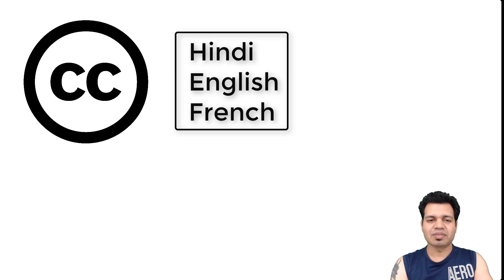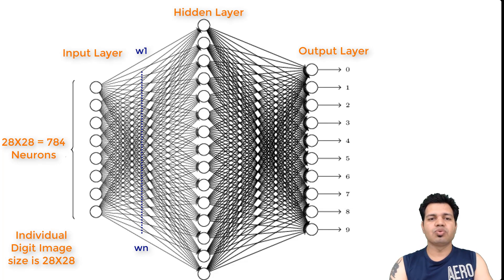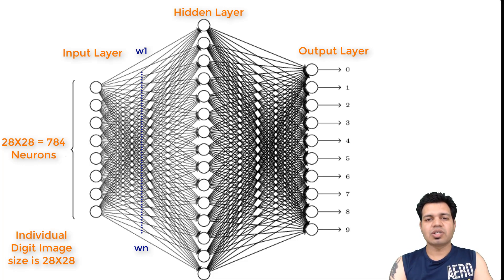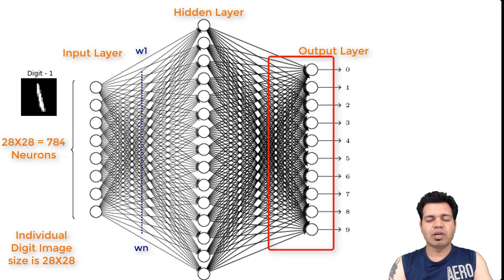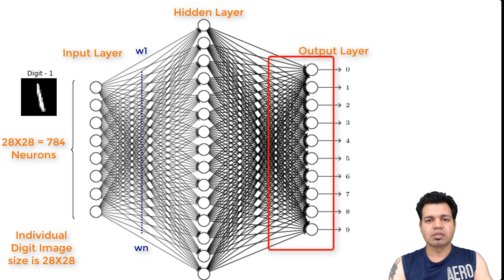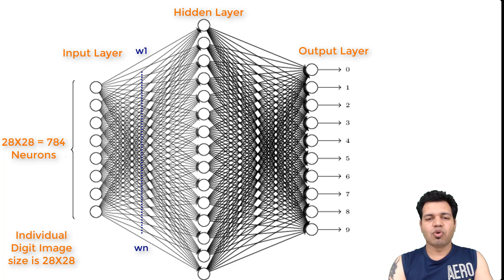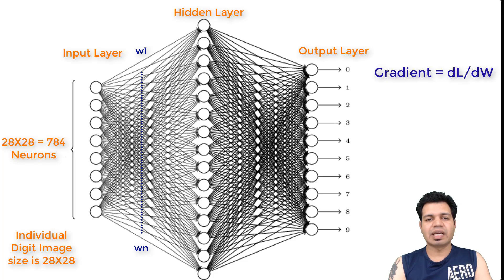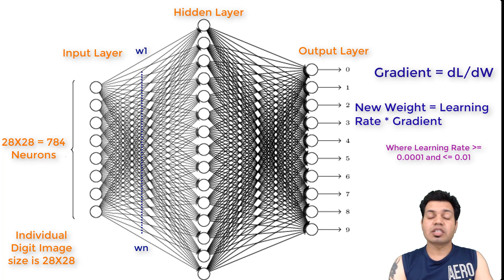How Neural Network gets Trained | Tensorflow firsthand Tutorial Series for Beginners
This video titled "How Neural Network gets Trained: Tensorflow Tutorial Series -A Hands-on Approach" explains the steps to train a neural network

1. Kindle 6" Display, 4GB, Wifi
2. Introduction to Machine Learning with Python
3. Machine Learning: The Absolute Beginner’s Guide to Learn and Understand Machine Learning From Beginners, Intermediate, Advanced, To Expert Concepts
4. Python Machine Learning: Machine Learning and Deep Learning with Python, scikit-learn, and TensorFlow 2
5. Hands-On Machine Learning with Scikit-Learn and TensorFlow
6. Pattern Recognition and Machine Learning
7. Deep Learning with Python
8. Deep Learning(Adaptive Computation and Machine Learning series)
9. Machine Learning: A Probabilistic Perspective
10. Applied Artificial Intelligence
11. Life3.0

About this video:
Wants to know How Neural Network gets Trained ? This video explains the training process of neural networks in detail i.e. how weights associated with each connections of nodes gets updated or optimized. How loss is calculated and how weights are updated/optimized regularly. It's a Tensorflow firsthand Tutorial Series for Beginners as well as Experts.